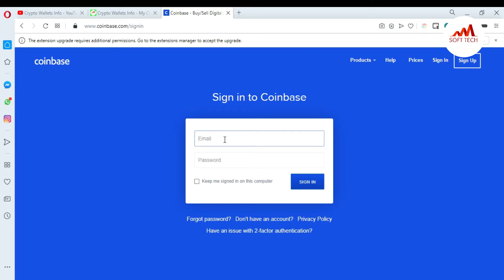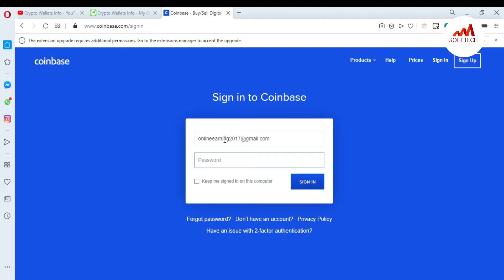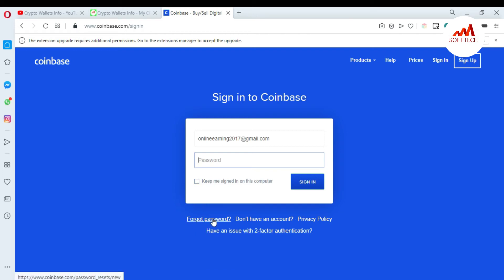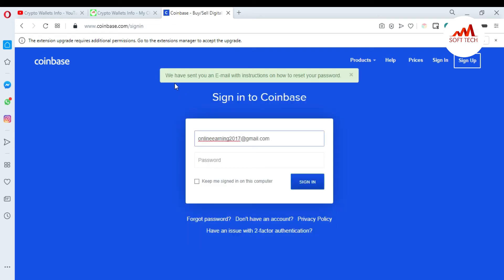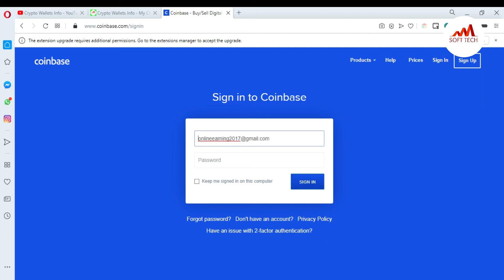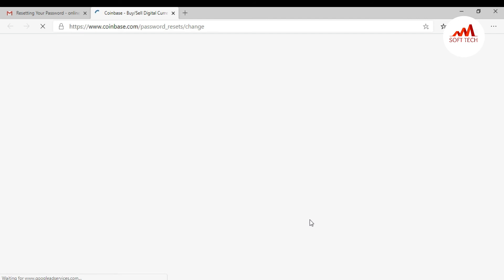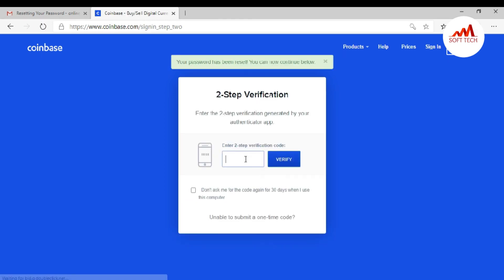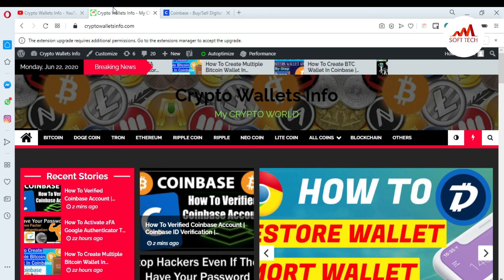How To Recover Coinbase Password | Reset Password On Coinbase Account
How To Recover Coinbase Password. Visit the Password Reset page.
This will send an email to the address you entered. ...
Type in the new password you want to use, twice, and click the confirmation button.
You can now use your new password to Sign In.

[BITCOIN]  1P9e3aFqVSzFczpTpYQuuWYAuvFcmzjcSo
[LITECOIN]  LViXEZrLQUi1T1eAtPh6vWzDf4QVhJsiqs
[DOGECOIN] D8vkFq5cDjPiKYGLAKYKvmNZH2AxAmVLok
[TRON] TMiajBAfpvaQ9YUTiv5GnNQ5dzBd2EQ1QQ
[ETH] 0xafbc06b6cc58780bc166ad426cb536c75a76cf3a